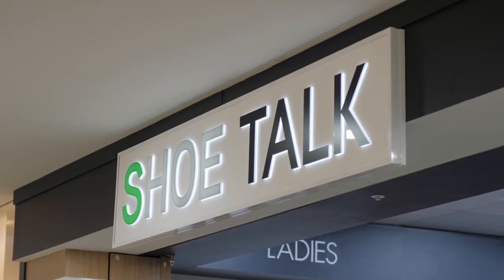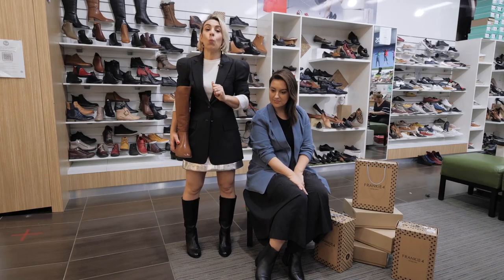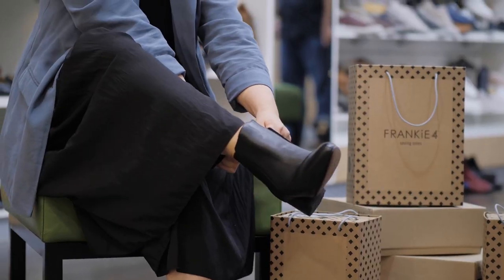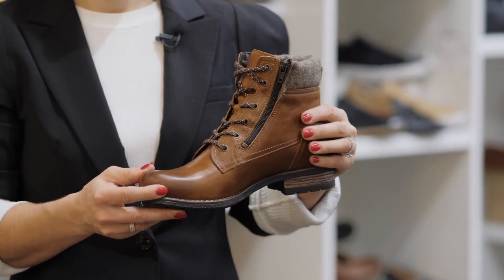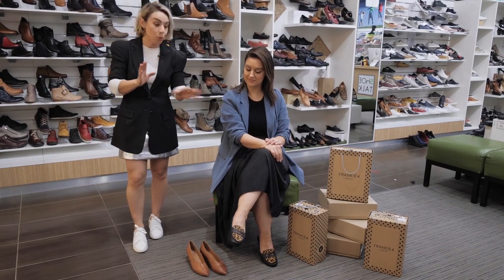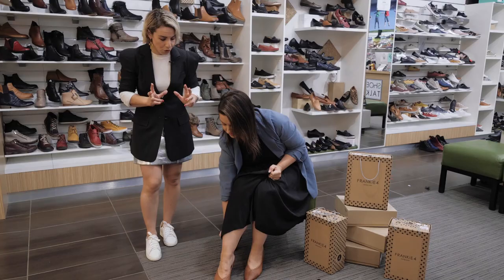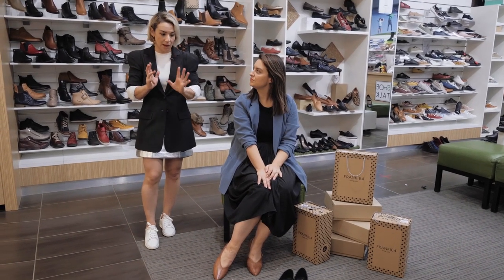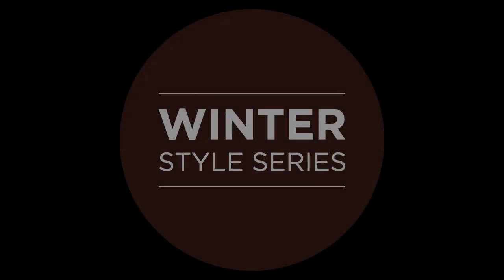NTC Winter Style Series: Shoe Talk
Rosie heads to Shoe Talk Narellan to shop the latest winter trends that look great and are also comfortable! Find great winter boots, loafers, pumps and sneakers at Shoe Talk Narellan!